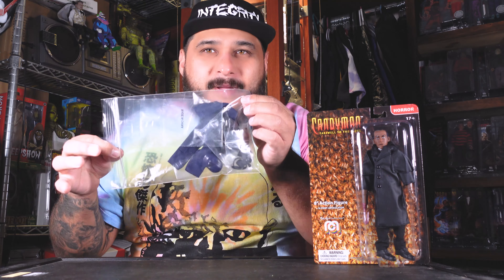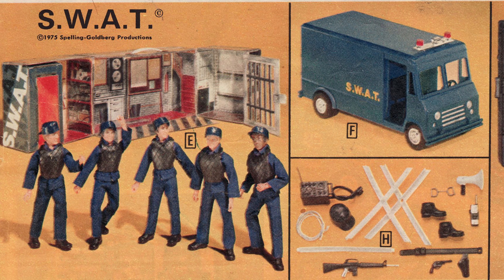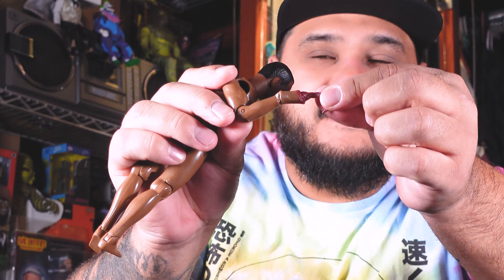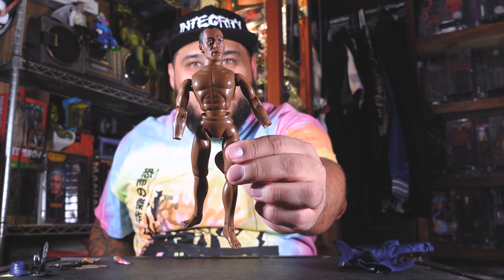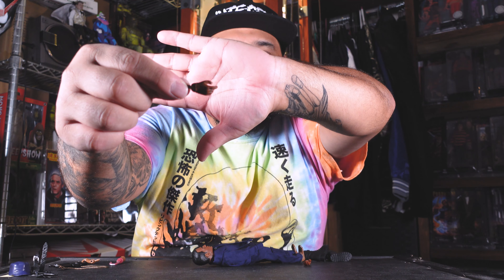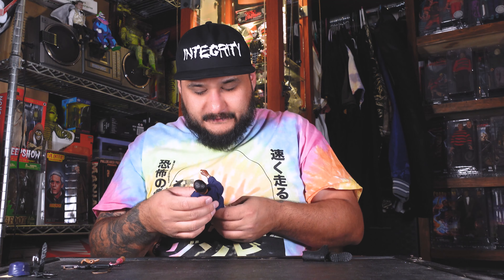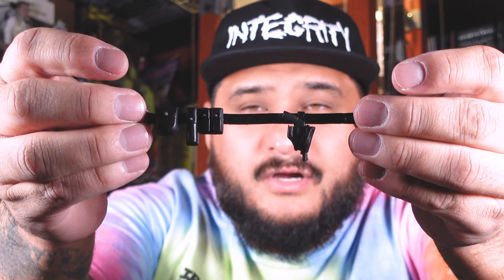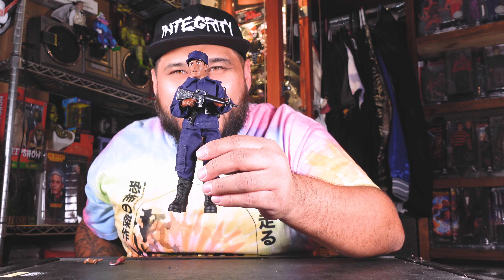CUSTOM PETER DAWN OF THE DEAD MEGO ACTION FIGURE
Here's my custom/kitbash of Peter from DAWN OF THE DEAD Mego style. Thanks for checking my video out and maybe you'll try to make your own!

for my toy photography and mini toy reviews